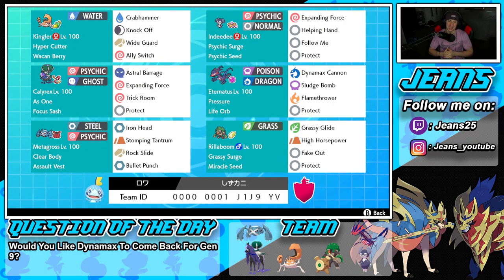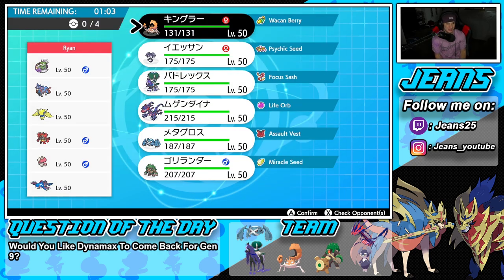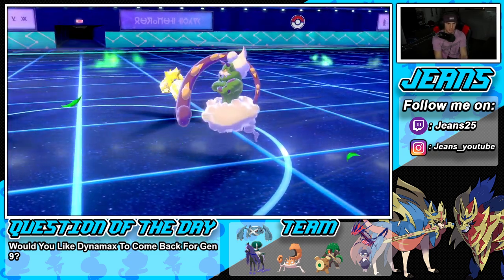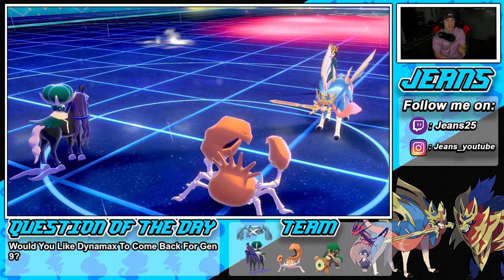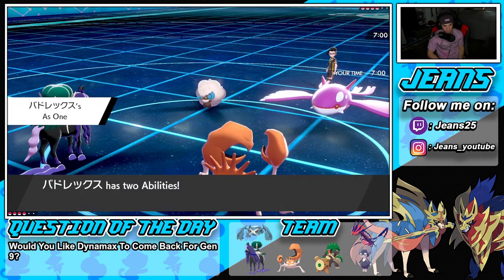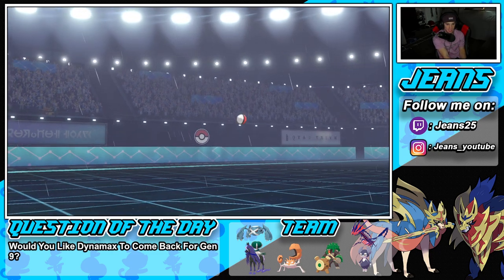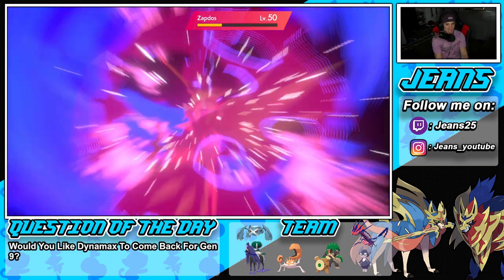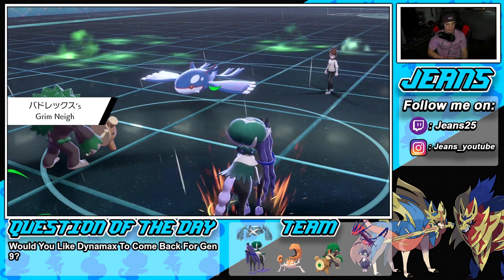G-Max Kingler Team Is OP In Ranked! - Pokémon Sword and Shield Competitive Ranked Double Battles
Team Code: 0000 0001 J1J9 YV

Team:
Kingler-Gmax @ Wacan Berry
Ability: Hyper Cutter
Level: 50
EVs: 4 HP / 252 Atk / 252 Spe
Jolly Nature
- Crabhammer
- Knock Off
- Wide Guard
- Ally Switch

Indeedee-F (F) @ Psychic Seed
Ability: Psychic Surge
Level: 50
EVs: 236 HP / 252 Def / 20 SpD
Bold Nature
IVs: 0 Atk / 28 Spe
- Expanding Force
- Helping Hand
- Protect

Calyrex-Shadow @ Focus Sash
Ability: As One (Spectrier)
Level: 50
EVs: 4 Def / 252 SpA / 252 Spe
Timid Nature
IVs: 0 Atk
- Astral Barrage
- Expanding Force
- Trick Room
- Protect

Eternatus @ Life Orb
Ability: Pressure
Level: 50
EVs: 252 SpA / 4 SpD / 252 Spe
Timid Nature
IVs: 0 Atk
- Dynamax Cannon
- Sludge Bomb
- Flamethrower
- Protect

Metagross @ Assault Vest
Ability: Clear Body
Level: 50
EVs: 252 HP / 252 Atk / 4 Spe
Adamant Nature
- Iron Head
- Stomping Tantrum
- Rock Slide
- Bullet Punch

Rillaboom-Gmax @ Miracle Seed
Ability: Grassy Surge
Level: 50
EVs: 252 HP / 252 Atk / 4 SpD
Adamant Nature
- Grassy Glide
- High Horsepower
- Fake Out
- Protect

Gigantamax Kingler Team that we show off in Ranked Battles!

GAME INFO
Name: Pokemon Sword and Pokemon Shield
Developer: Game Freak
Publisher: The Pokemon Company, Nintendo
Platforms: Nintendo Switch
Release Date: November 14, 2019